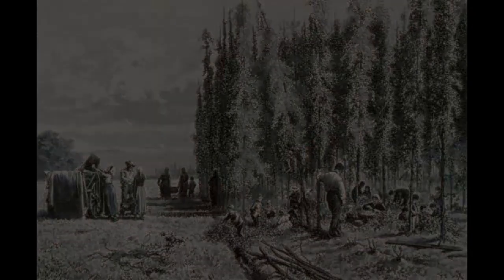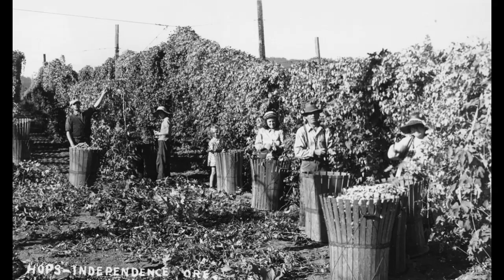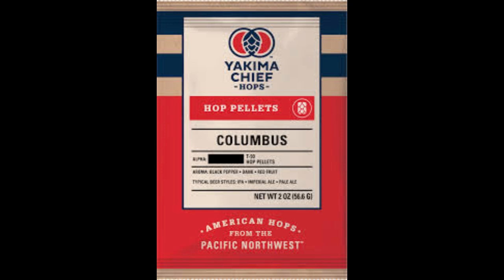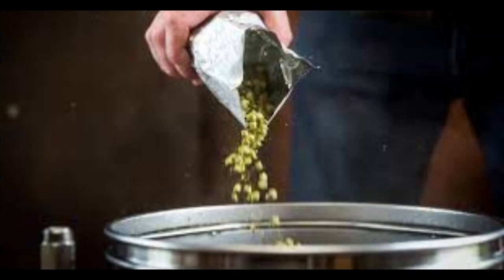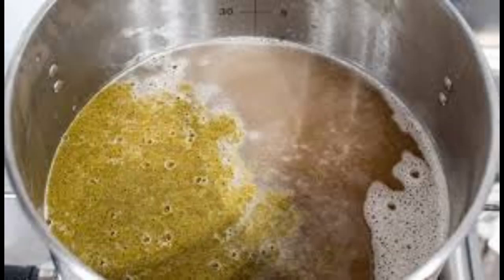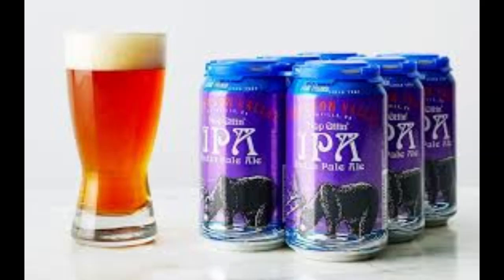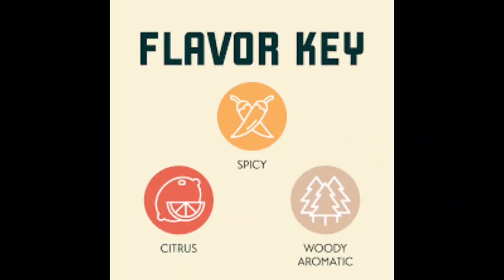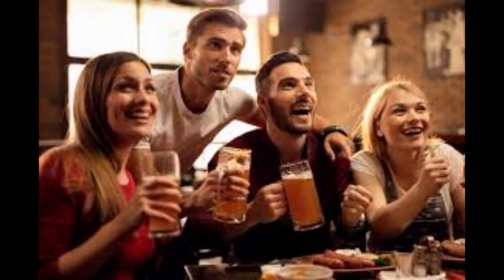Embracing the allure of Columbus Hops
Today we will explore the basic characteristics of Columbus. I discuss the history, flavor profile, beer styles commonly used, homebrewing aspect and overall impression.

Chapters
0:00 Title
0:10 Introduction
1:53 Flavor/Aroma Profile
2:47 Common Beer Styles
4:05 Brewing w/ Hops
6:22 Conclusion